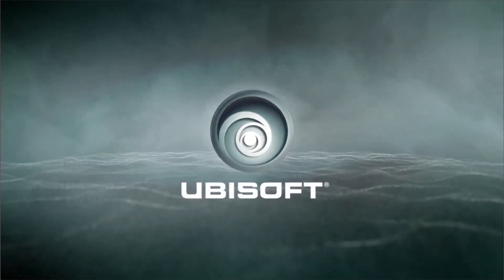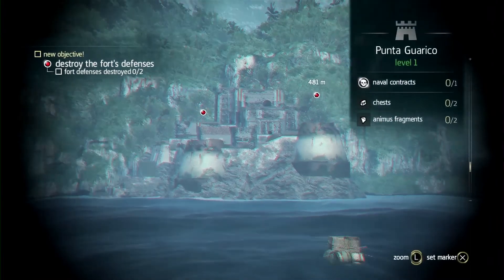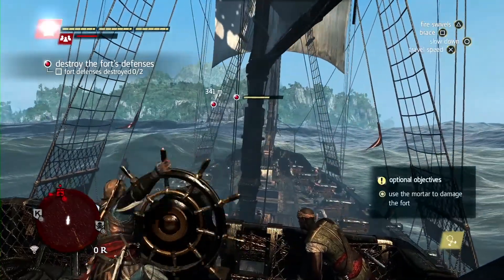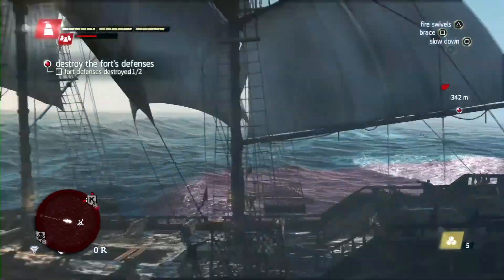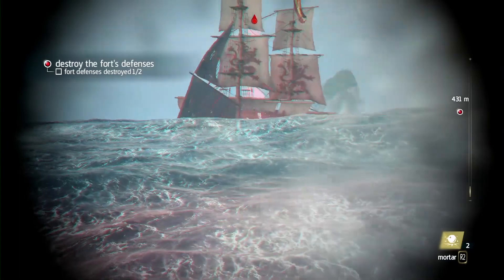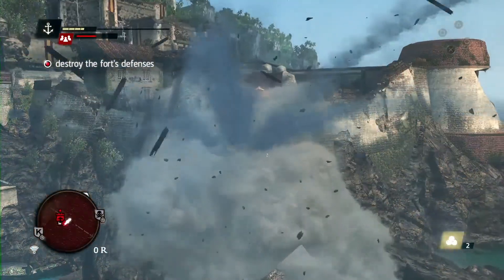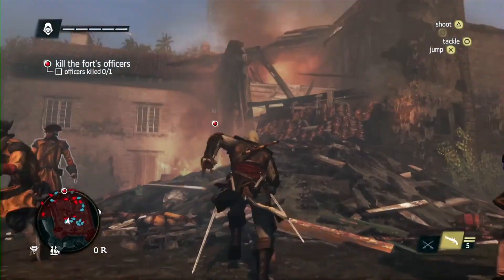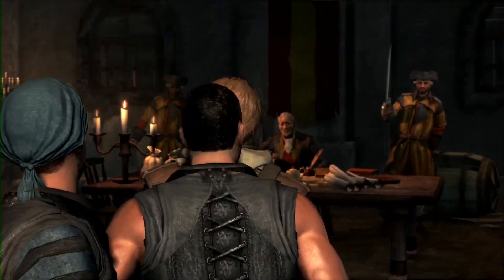Assassins Creed 4 Black Flag GamesCom Demo Naval Fort Commented Walkthrough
New gameplay video for Assassin's Creed 4 Black Flag which explores the naval/fort elements of the game. The video is also narrated by Game Director, Ashraf Ismail.